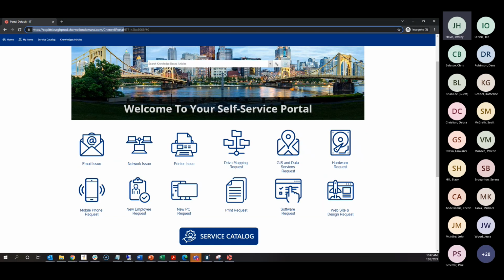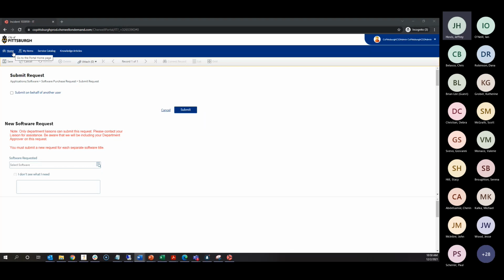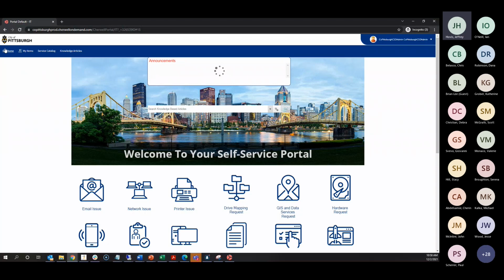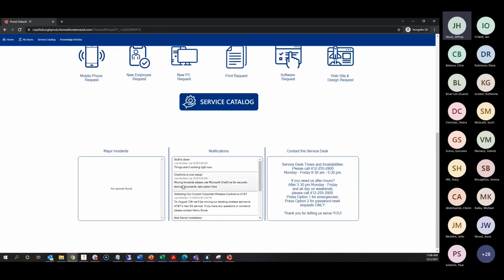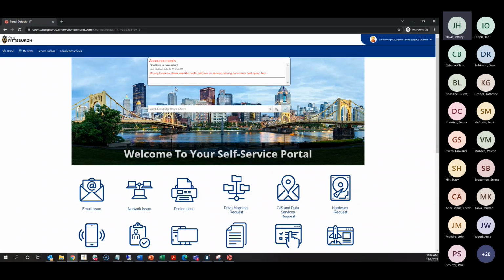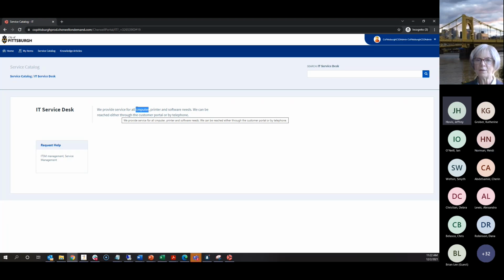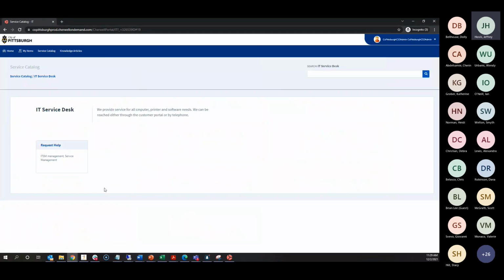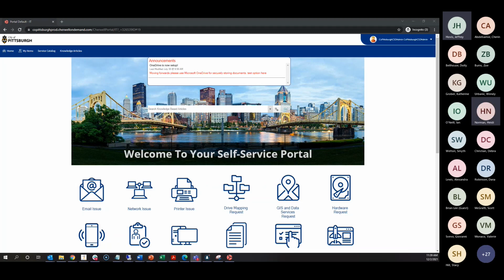Beyond20 Training 12-02-21 Training Session II